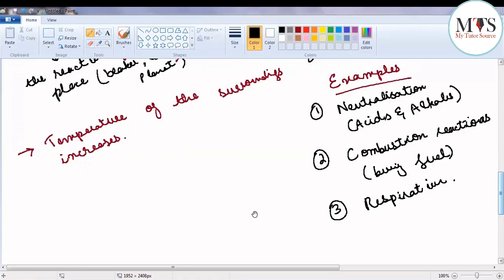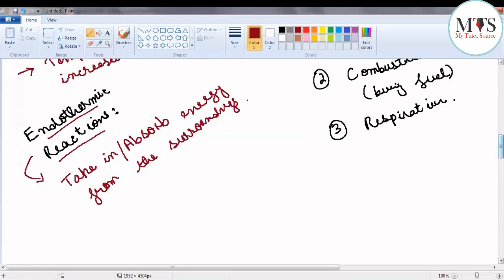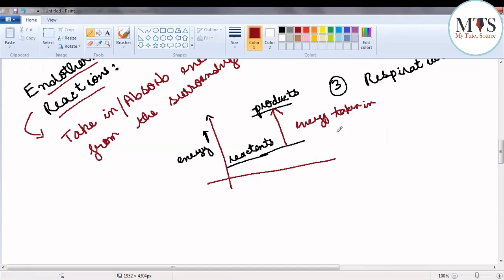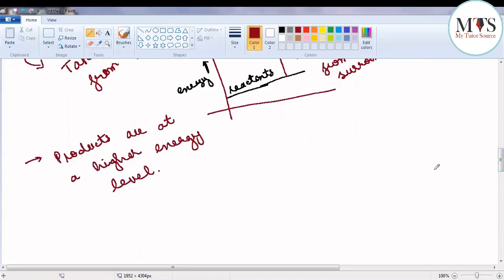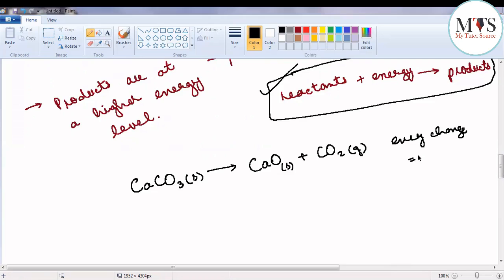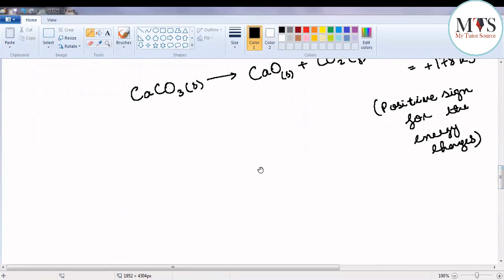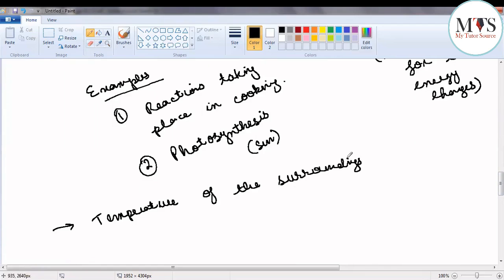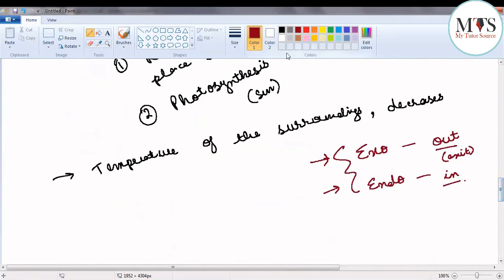Energy Changes Endothermic Reactions - IGCSE Cambridge, Edexcel, AQA Chemistry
This chemistry video tutorial focuses on endothermic and exothermic reactions.  It explains the flow of heat energy into and out of the system and surroundings.